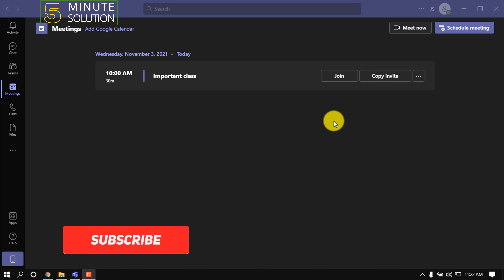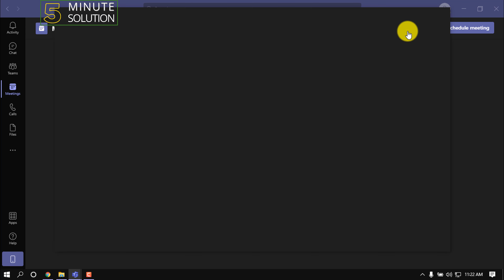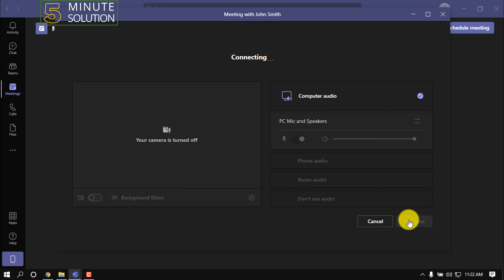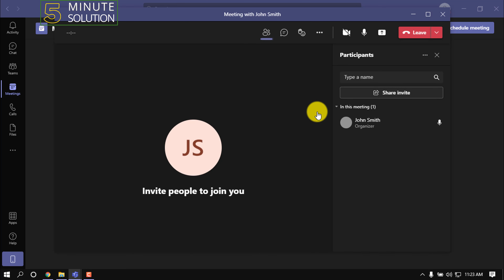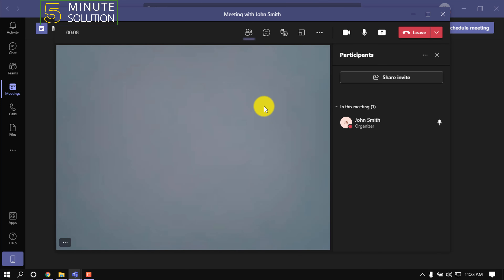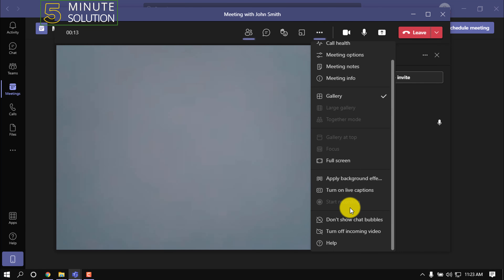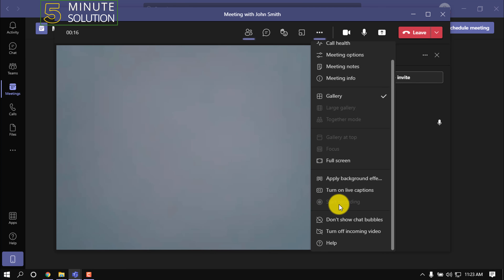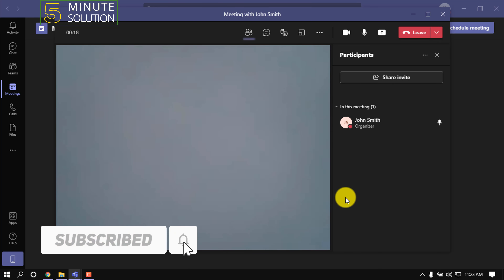How to record microsoft teams meeting in laptop/PC 2024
To record a Teams meeting, go to the meeting controls, click on the More actions button (3 dots), and select Start recording. Note: If the meeting controls are not visible, move your mouse cursor. To stop a recording, go to the meeting controls, click on the More actions button (3 dots), and select Stop recording.

▼ Related Keywords ▼

"how to record teams meeting externally"
"how to record microsoft teams meeting secretly"
"how to record microsoft teams meeting as attendee"
"how to record microsoft teams meeting on mobile"
"how to enable recording in microsoft teams"
"does teams record your screen or just the meeting"
"microsoft teams recording not available"
"who can record a teams meeting"